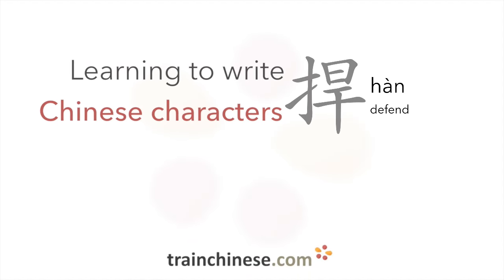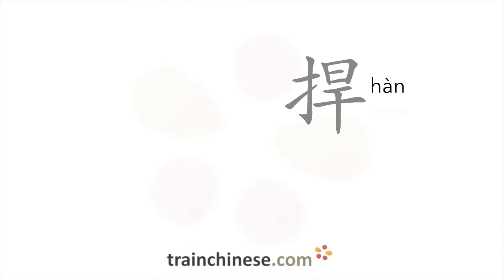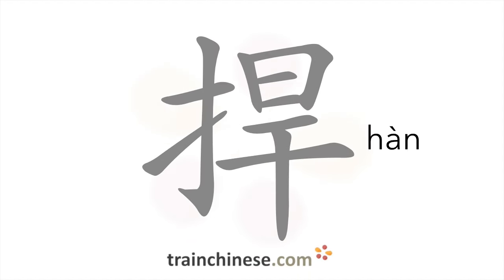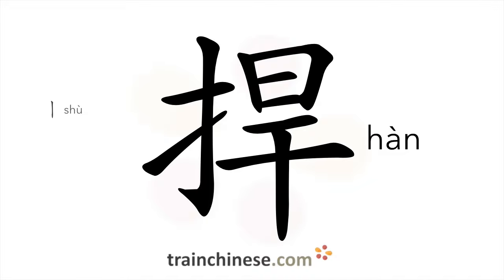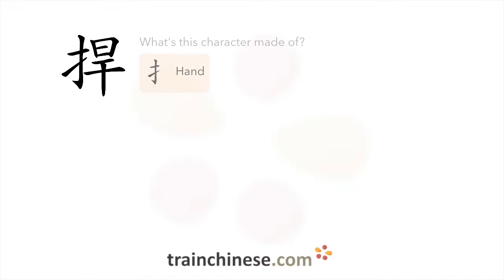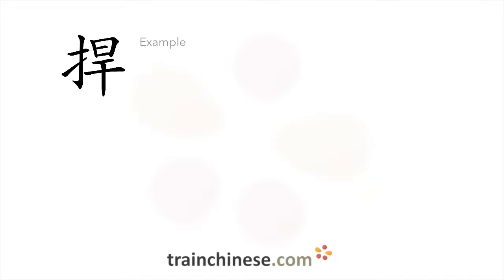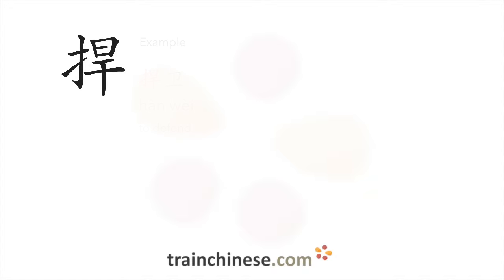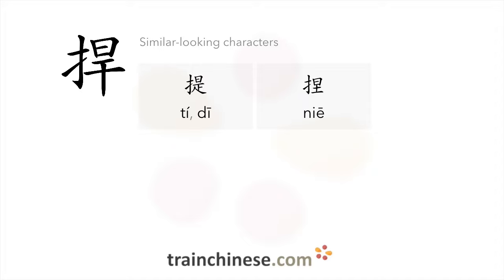How to write 捍 (hàn) – defend – stroke order, radical, examples and spoken audio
Learn how to write 捍. 捍 (hàn) is a Chinese character meaning "defend". or in our apps – just search "trainchinese" in the iOS or Android app stores. This character is not encountered frequently in Mandarin Chinese.It's from Revised HSK Level 6, the highest HSK level.